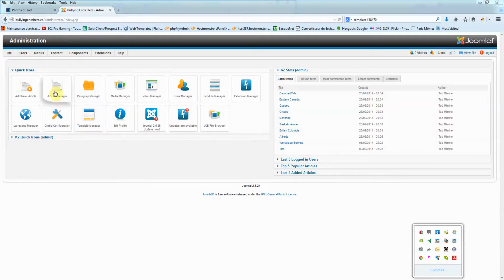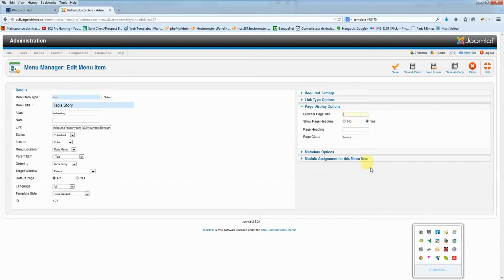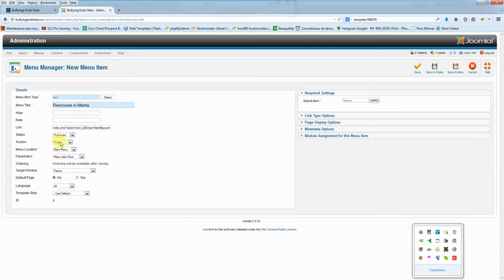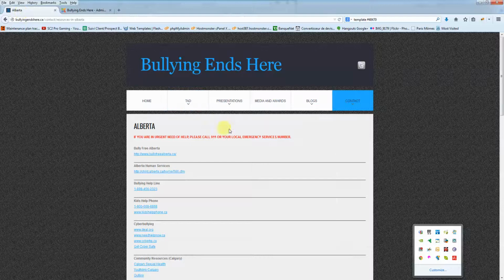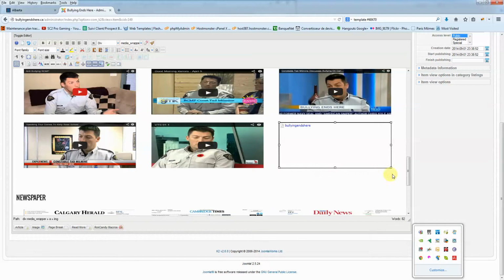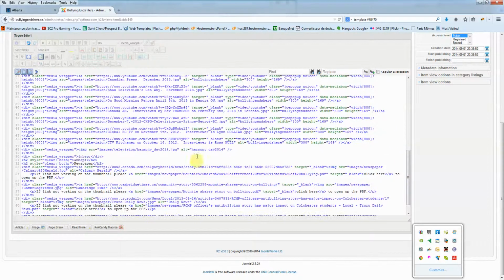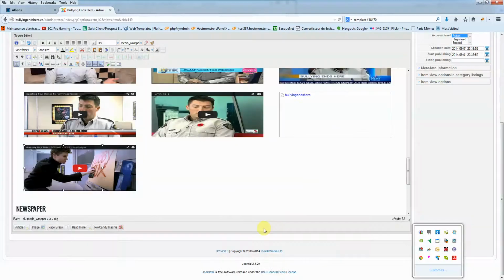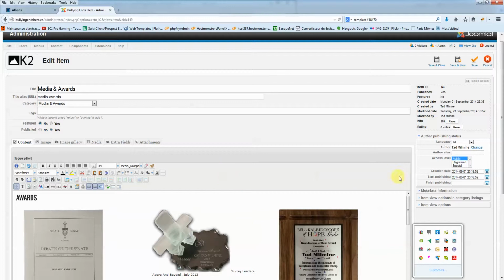Manage your menus on Joomla 2.5, add a link to a video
Edit, create menu items on Joomla 2.5. Change meta title and meta description for Search Engines. Create a link to a Youtube video.